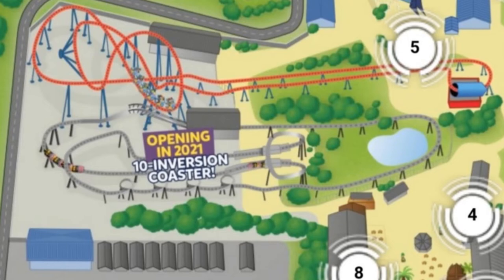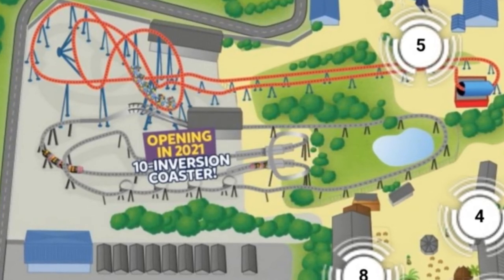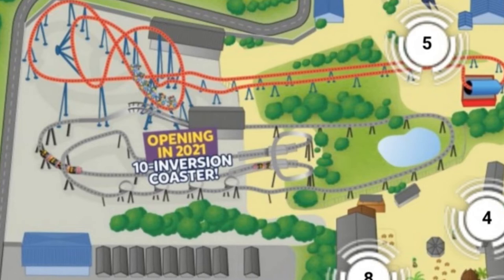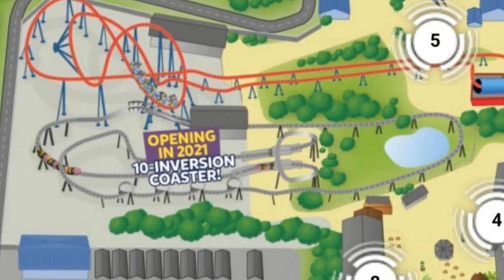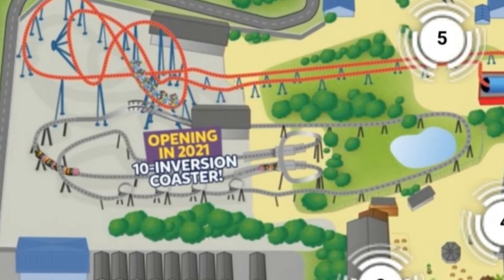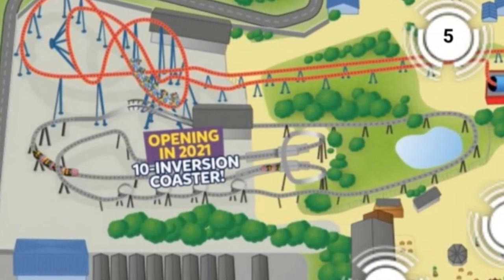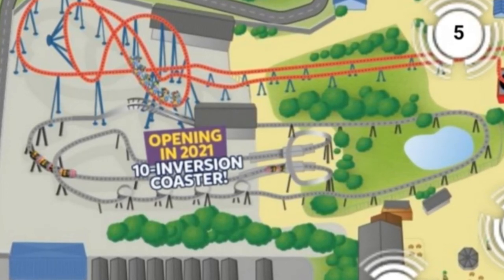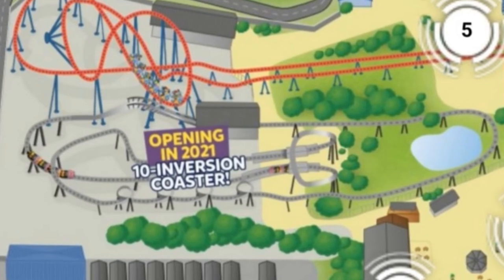Flamingo Land Resort Have Delayed Their 10 Looping Coaster Until 2021 (HAPPY NATIONAL COASTER DAY!)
On this episode of Theme Park Newsroom, I'll be sharing a brand new map screenshot from Flamingo Land, which confirms officially that their new 10 looping coaster has been postponed until 2021. I'll be sharing my thoughts as to why this is the right decision and also my thoughts on the train design and track and support colours shown on the map.

Intro: 0:00
Stats and Facts: 1:14
My Thoughts: 2:17
Outro: 9:25